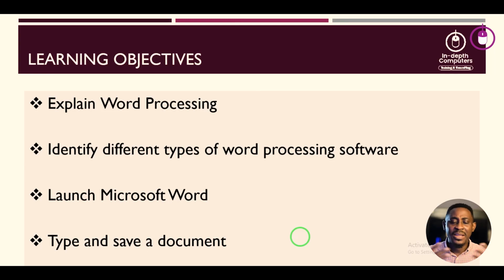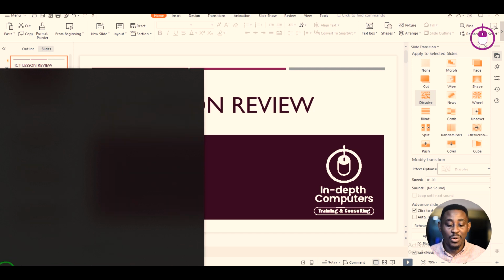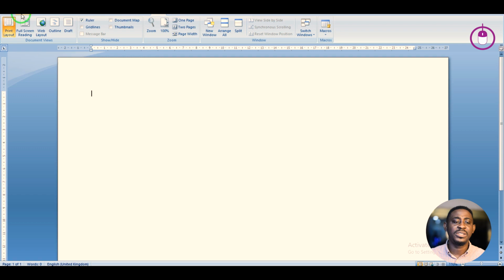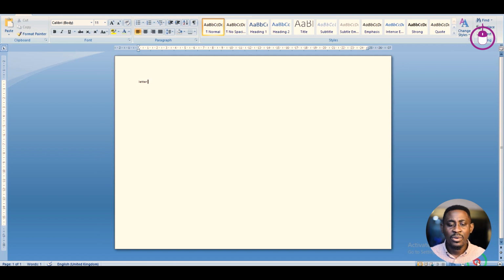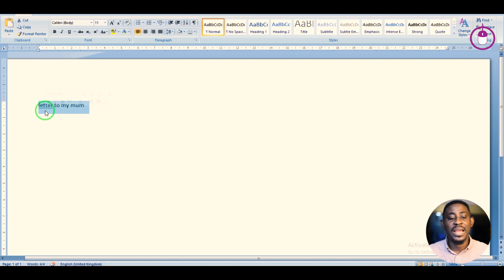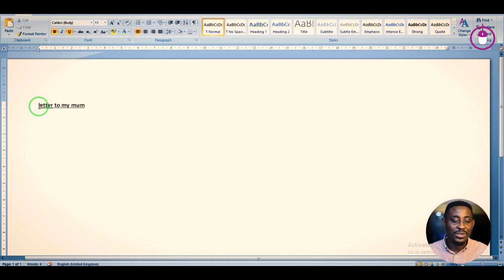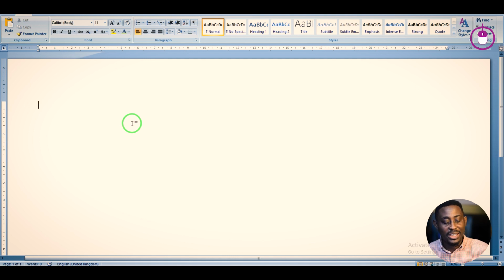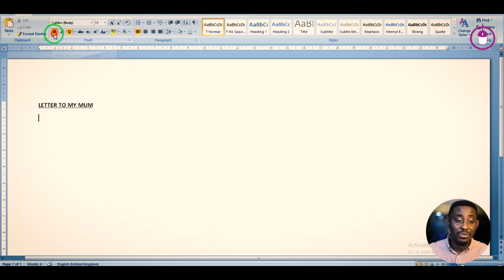GRADE 2 LESSON REVIEW WEEK 10